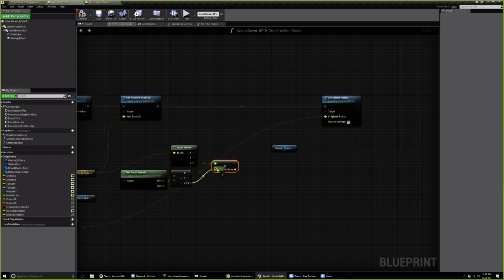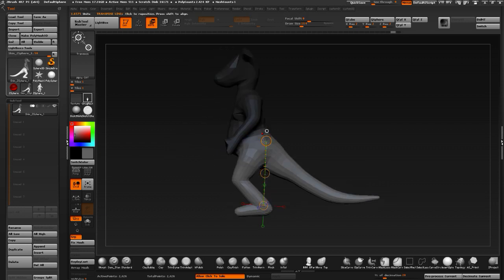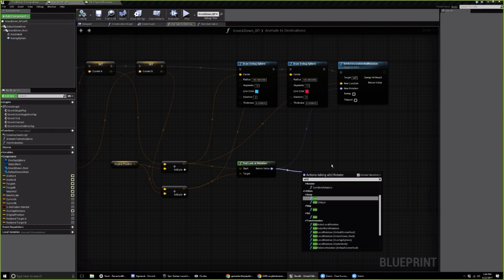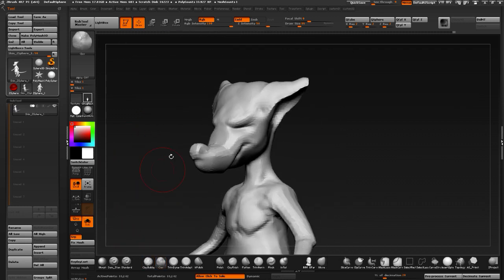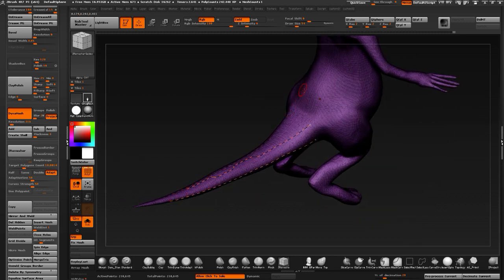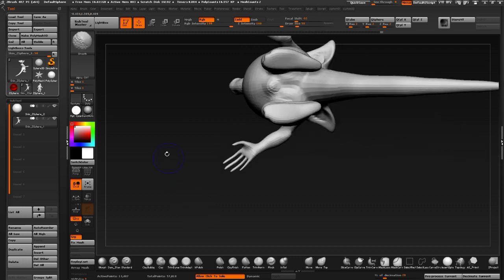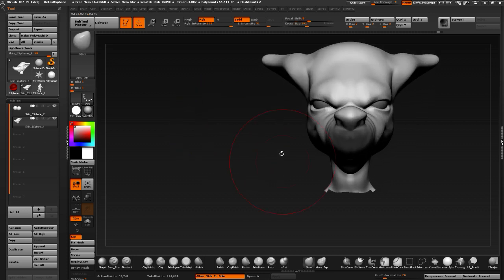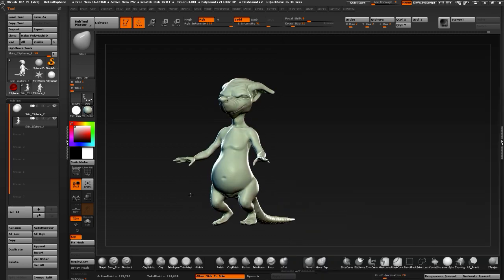Sculpting a Stylized Rat Character in Zbrush + UE4 Vector Maths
On todays stream Alex worked on a stylized rat for our Bandit game, while Tom was debugging Blueprint driven animations in UE4 -- Watch live